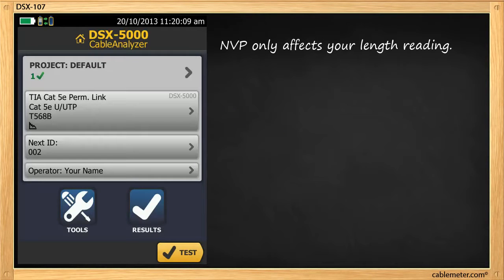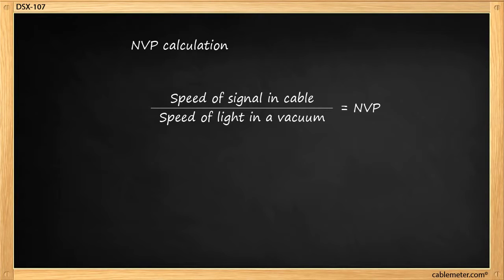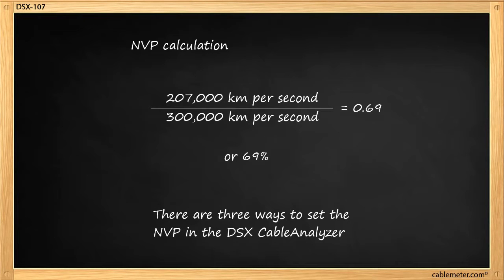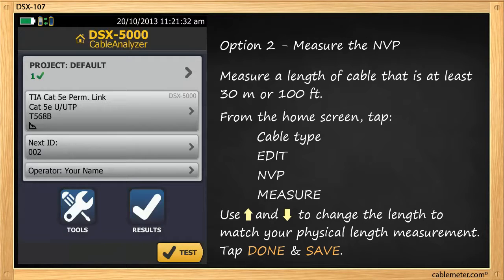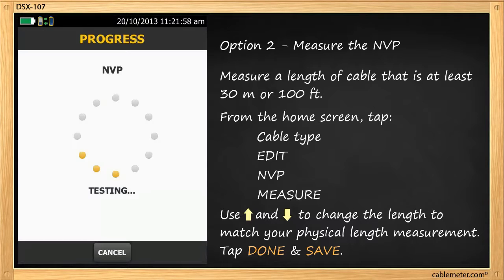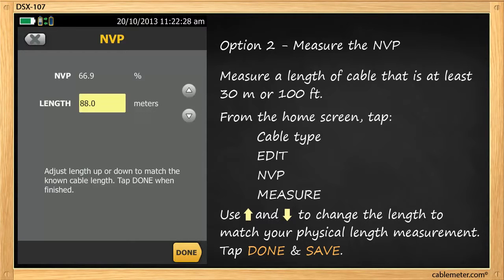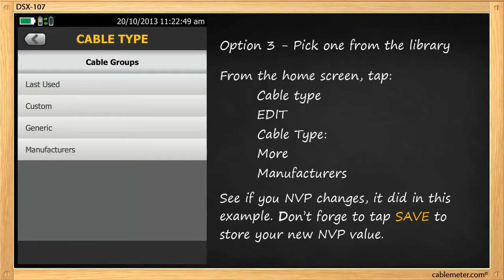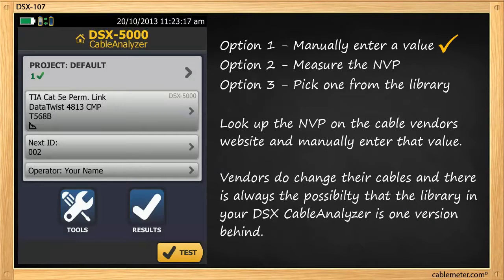NVP Nominal Velocity of Propagation